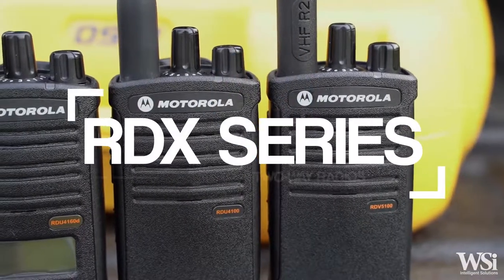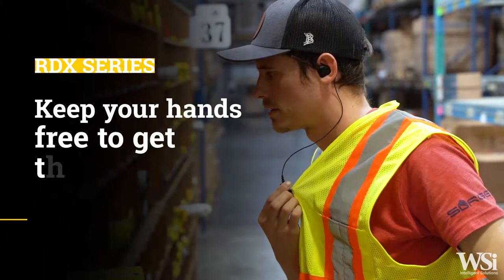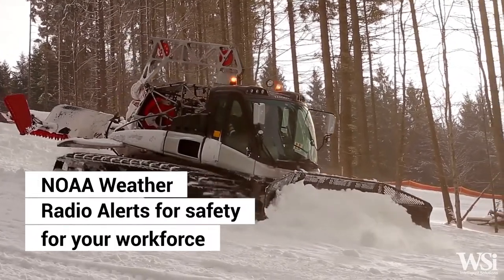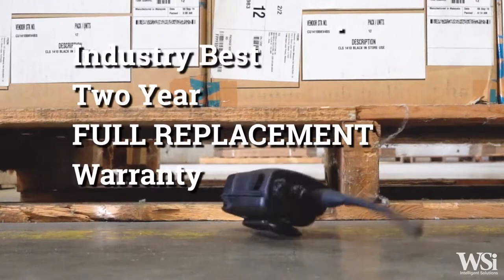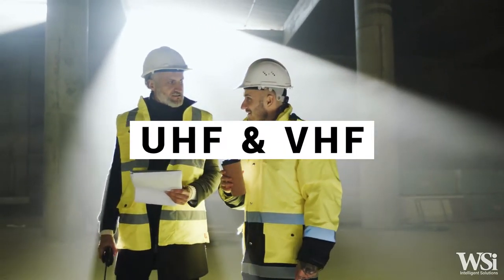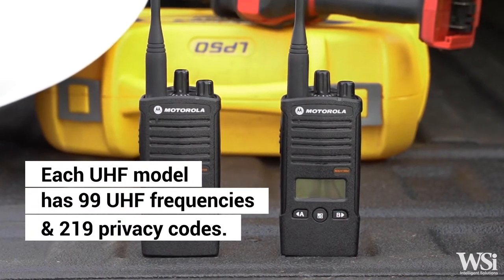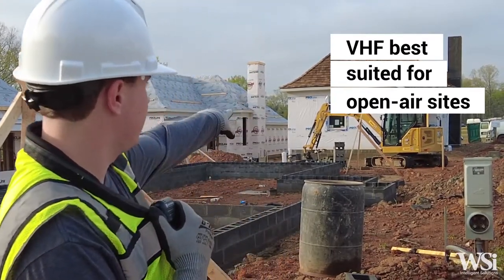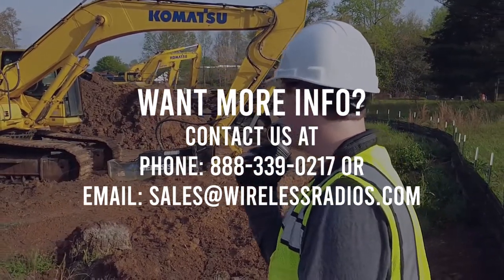Motorola Solutions RDX Series Two-Way Radios (Video Spec Sheet) - RDU4100, RDU4160D, & RDV5100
This "Video Spec Sheet" tells you all that you need to know about the Motorola Solutions RDX series walkie talkies in a brief video.

This video will cover the Motorola Solutions RDX series walkie talkies and basic feature sets including:

00:00 RDX Series introduction
00:15 RDX Series highlights & Best Uses
00:42 General specifications
01:06 Built to last / warranty information
01:21 What's in the box
01:40 RDX Series UHF radio models (RDU4100,RDU4160D)
02:03 UHF or VHF?
02:12 RDX Series VHF radio model (RDV5100)
02:29 Popular accessories
02:44 Outro

No part of this video may be reproduced, distributed, or transmitted in any form or by any means, including copying, recording, or other electronic or mechanical methods without the prior written permission of Wireless Solutions (WSi). For permission requests, contact WSi